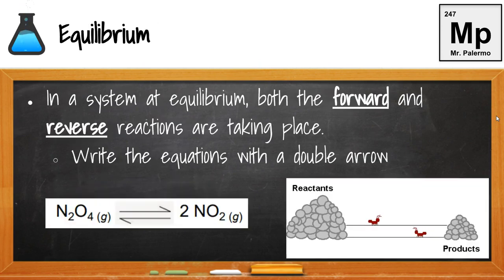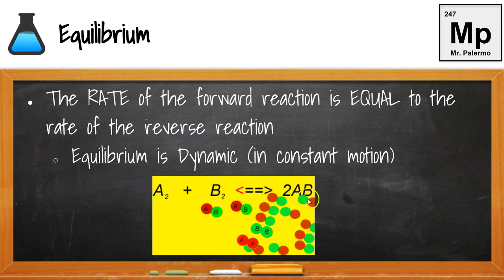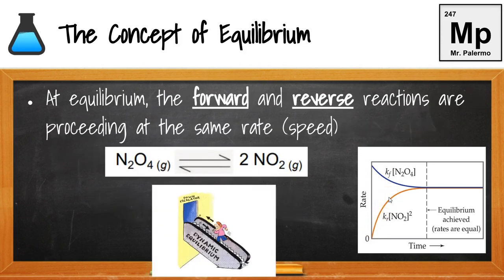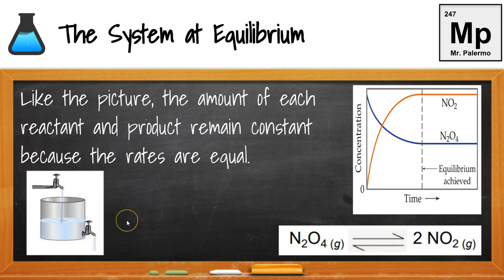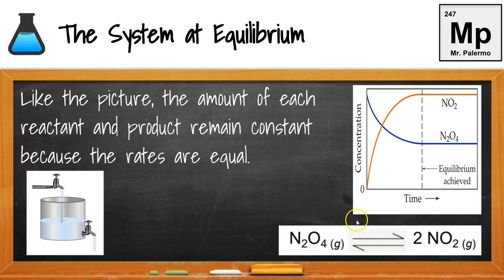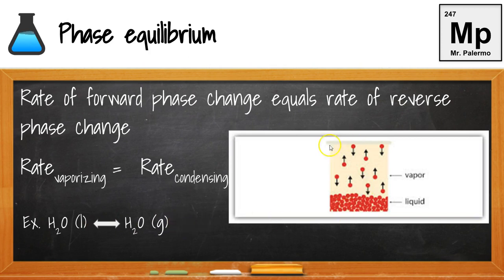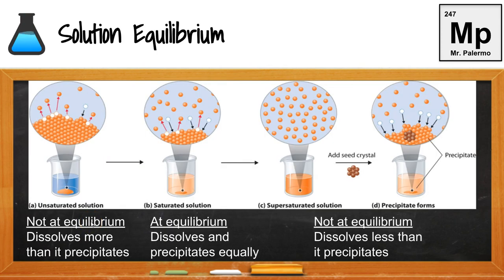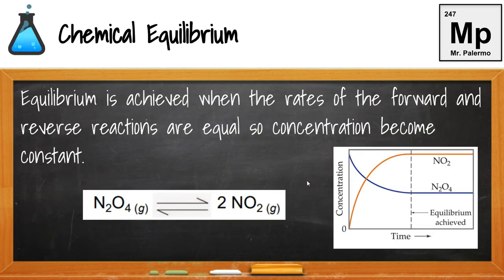lesson 10 4 equilibrium